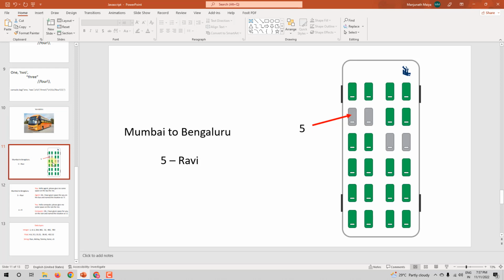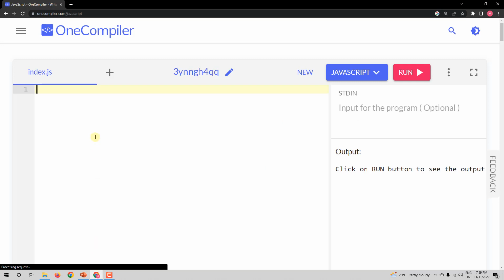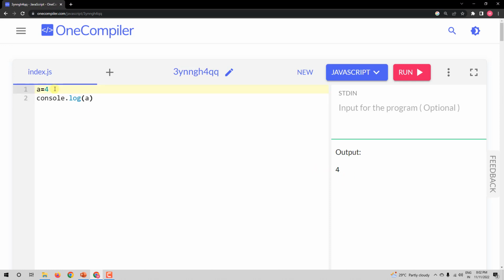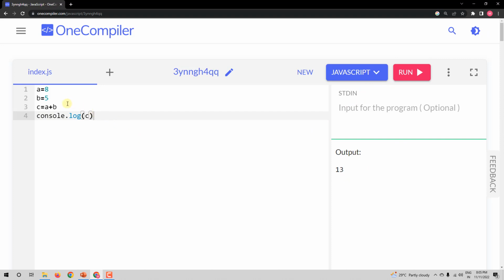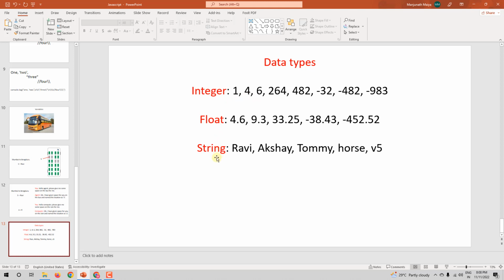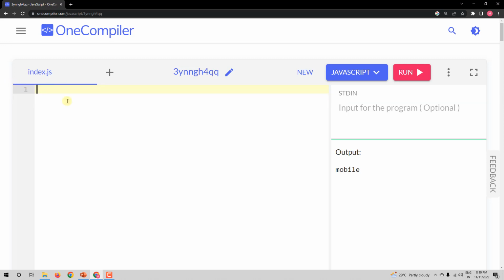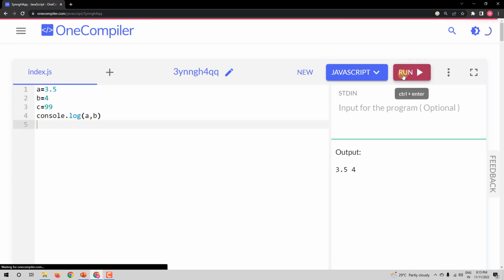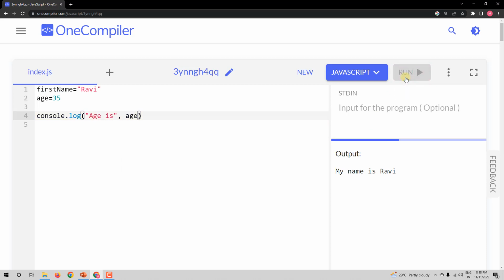JavaScript for Absolute Beginners - 03 - Variables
Hello everyone,

In this video, we will learn about variables in JavaScript.

Cheers!